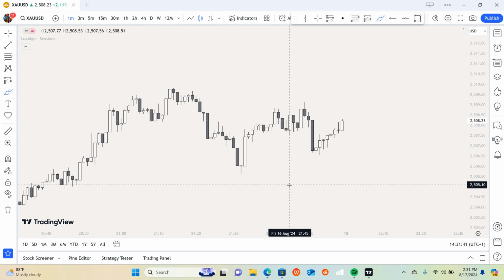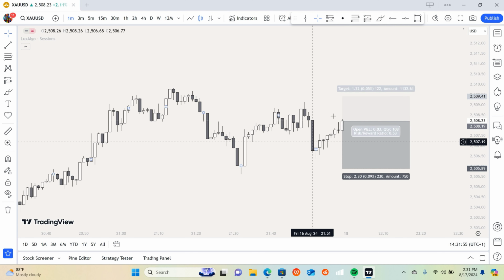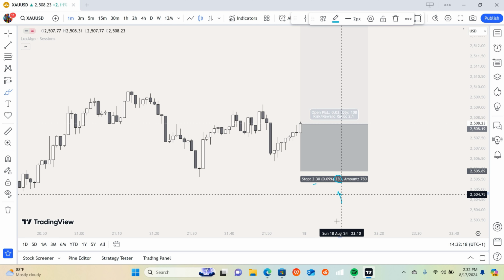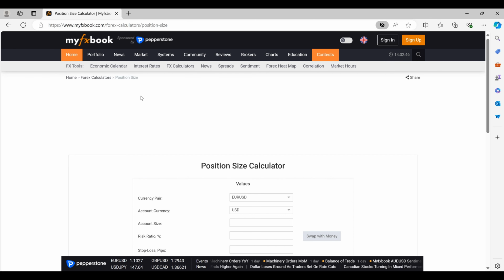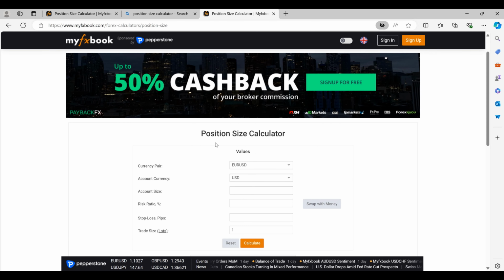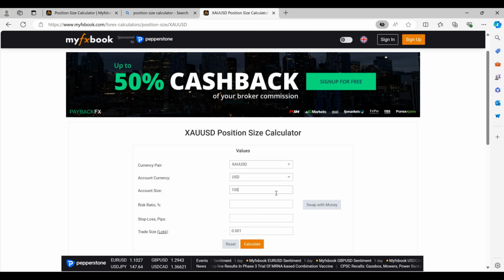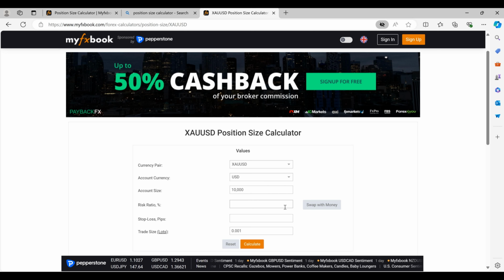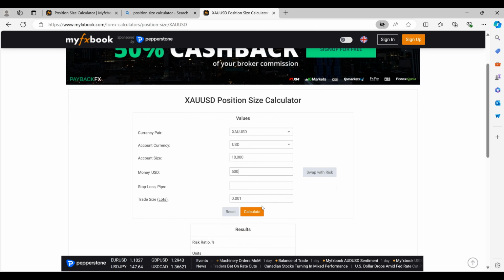How to Calculate Gold Lot Size Like a Pro: Step-by-Step Guide for Traders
In this video we breakdown how we can properly calculate our lot size & risk for the XAUUSD (Gold) Pair.